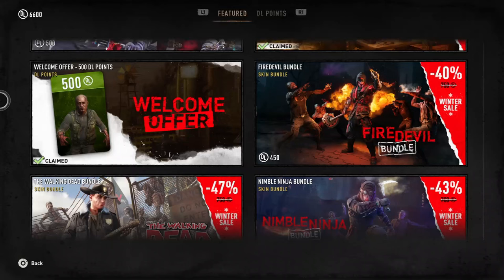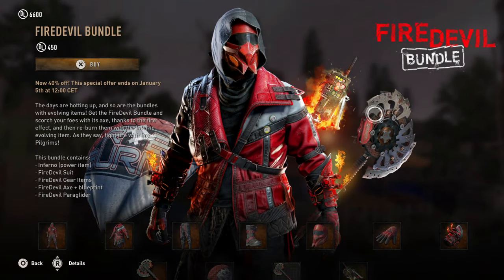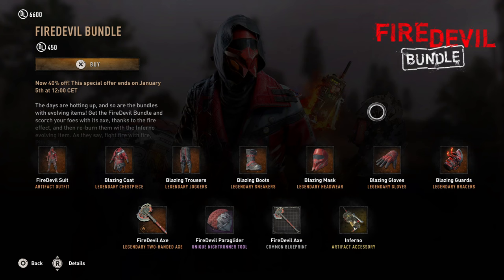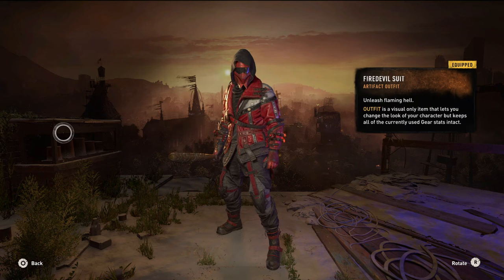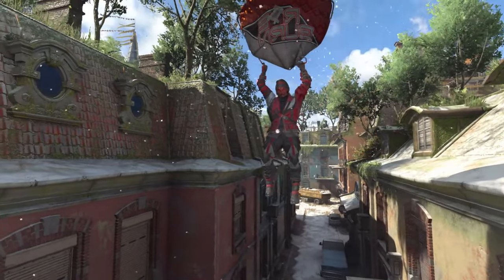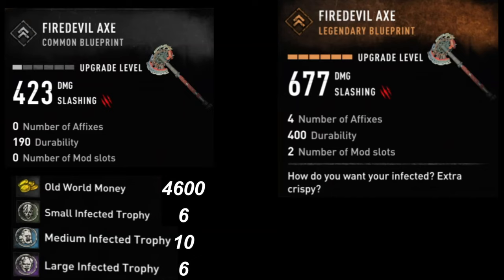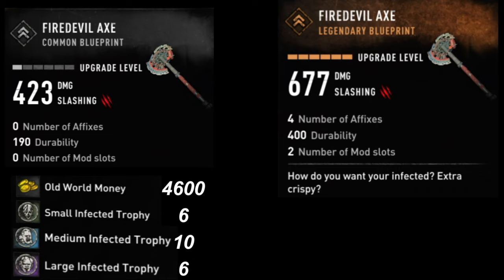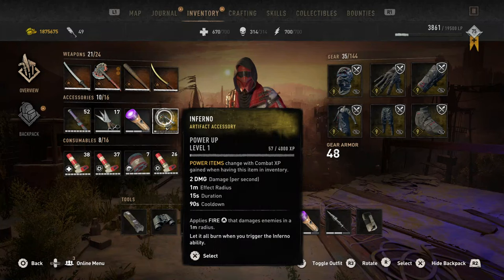is the firedevil bundle worth it in dying light 2?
This is the firedevil bundle from dying light 2’s store and it’s really worth getting if you enjoy playing this game, if you want more videos about the bundles in dying light 2 please check out my other videos that are shown in the cards and at the end of the video